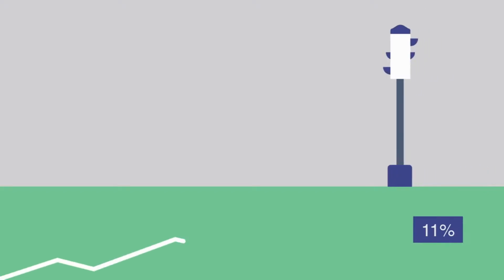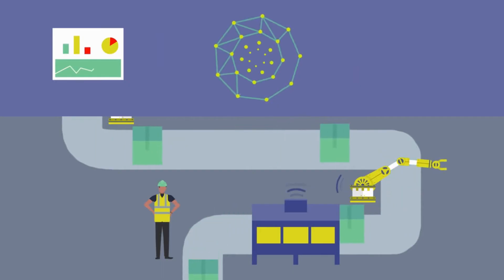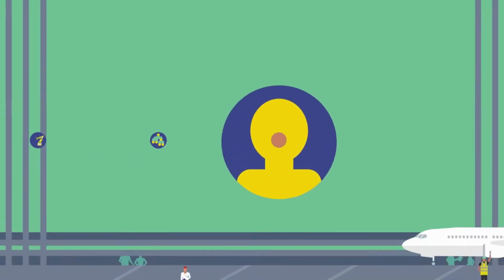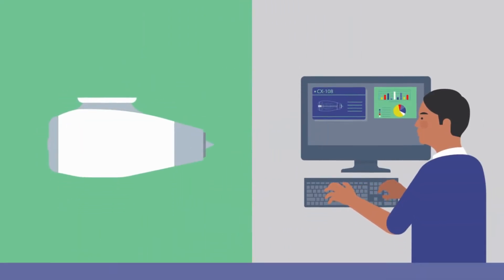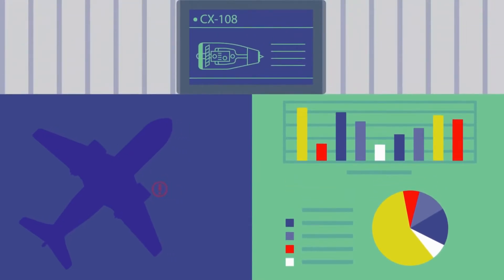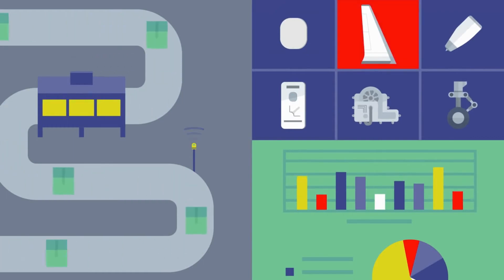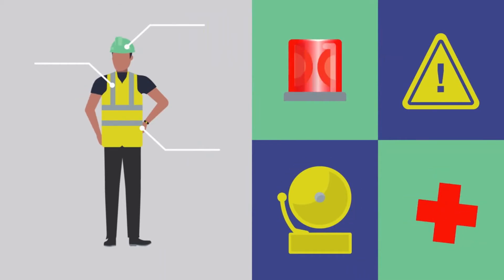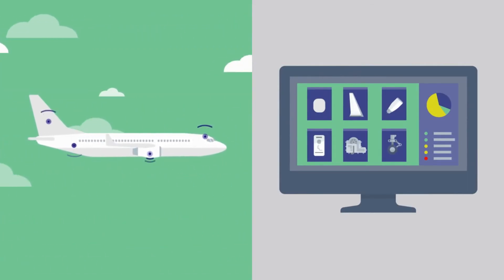How IoT works and manufacturing | IoT applications in Industries | Industry4.0 | IIoT | STABILITY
Industrial Internet of Things (IIoT) is an approach to computerized change in assembling. Mechanical IoT utilizes an organization of sensors to gather basic creation information and utilizations cloud programming to transform this information into important bits of knowledge about the productivity of the assembling tasks.
IoT Manufacturing – The web of things can possibly increment worldwide efficiency up to 25 percent by 2025. Which could mean a financial estimation of 11 trillion dollars.
Enterprises like assembling are grasping the capability of the Internet of Things.
The following is a rundown with a few IoT use cases in assembling and their advantages/real factors:
1. Manufacturing Operations
2. Production asset management and maintenance
3. Field Service
4. Other manufacturing IoT use cases

In this video we are explaining
- How IoT works and manufacturing
- IoT applications in Industries